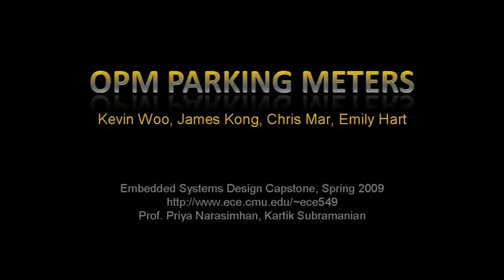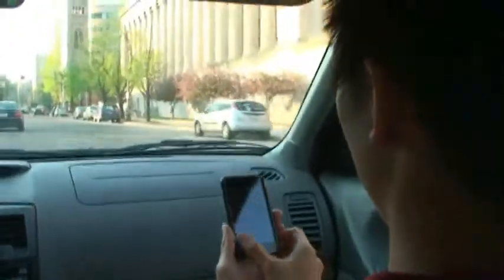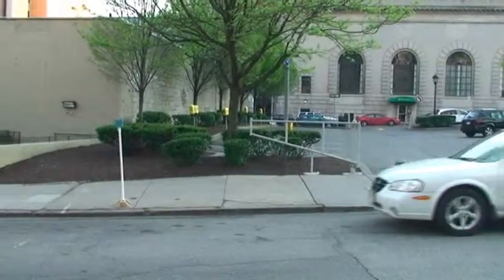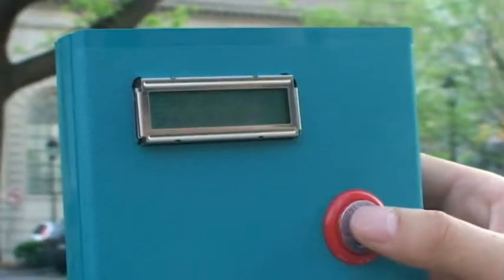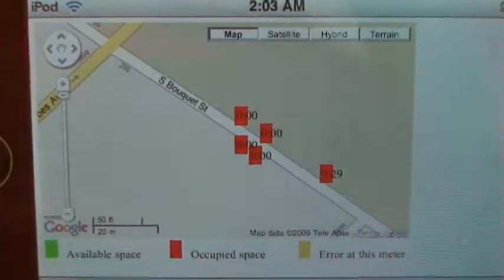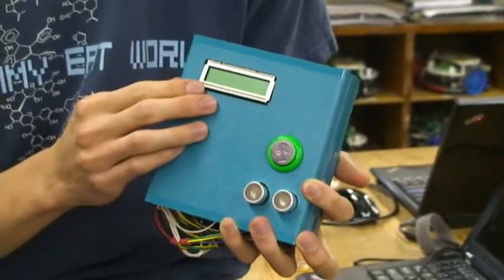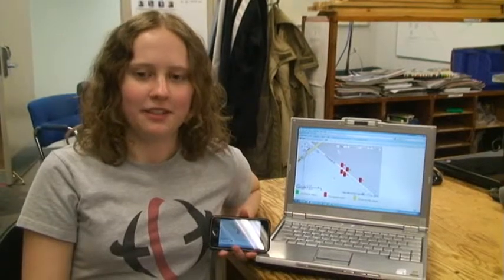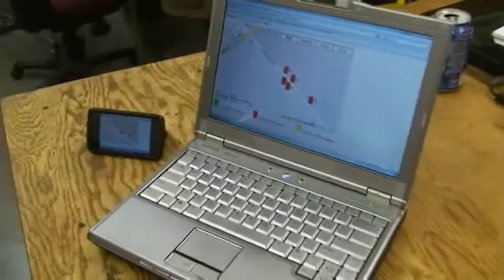Smart Parking Meters (Spring 2009)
Concept involves low-power mesh networked parking meters that can detect the presence of parked cards, report parked-car detection as well as meter time, with the parking-meter status being viewable online.